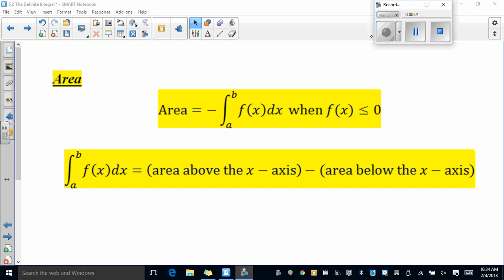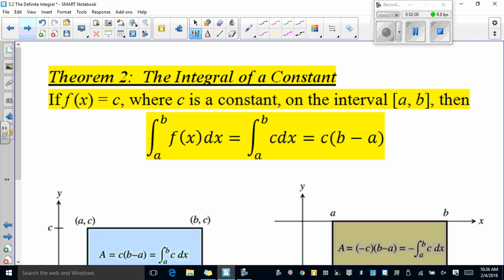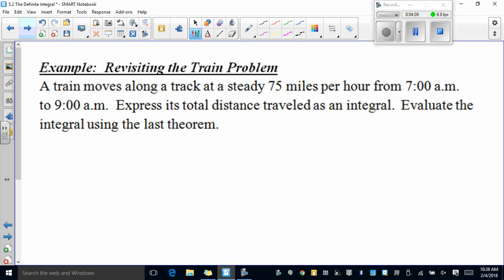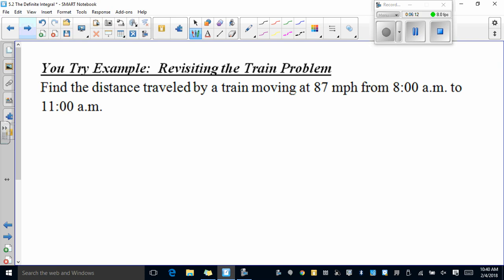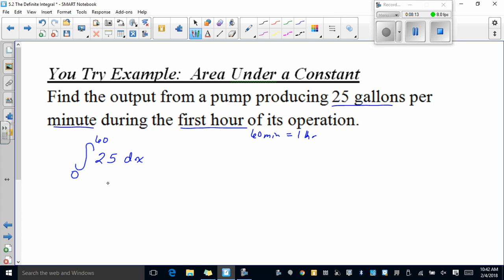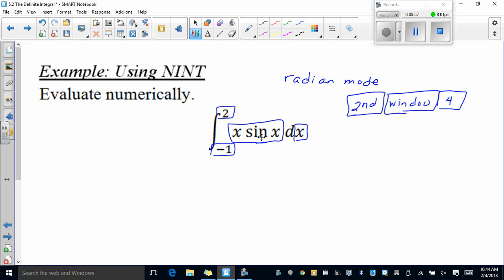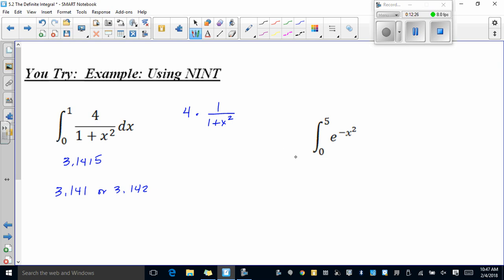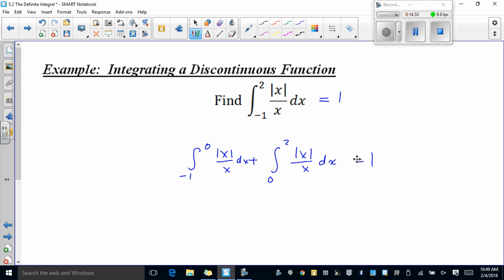Calc 5 2 Part 2 The Definite Integral